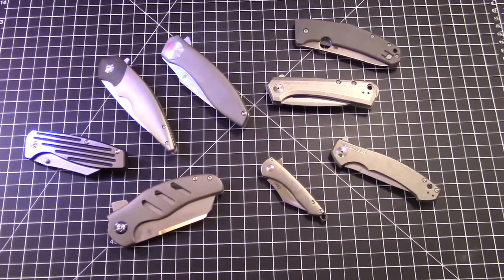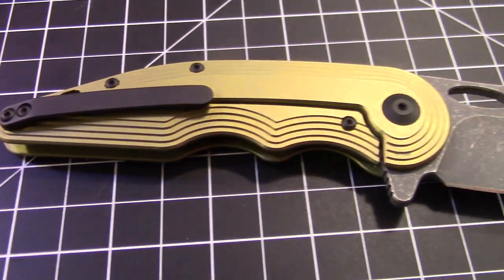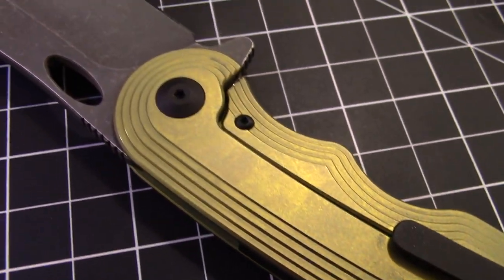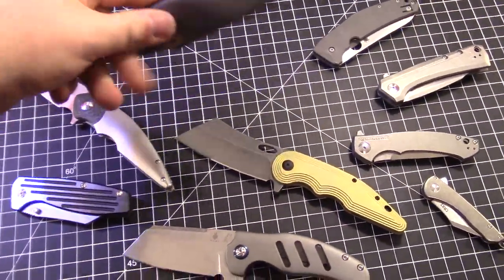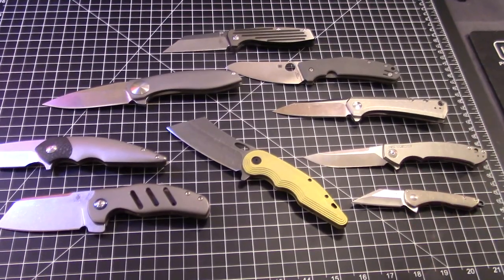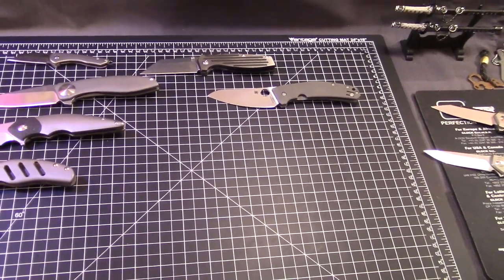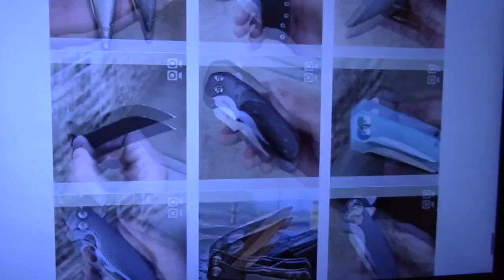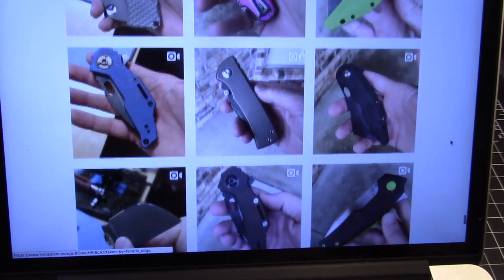Knife Pimping! - Fanatic Edge modded War Admiral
Get your canvas or finished Fanatic Edge knife from Vlad at blades101.com